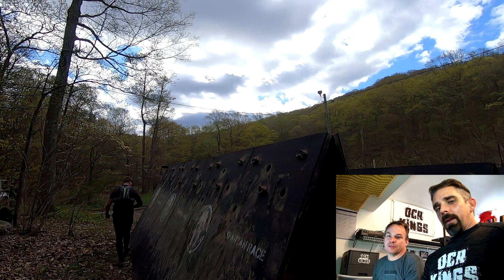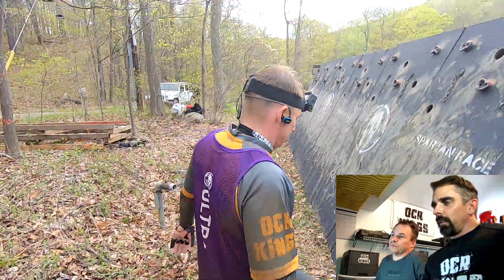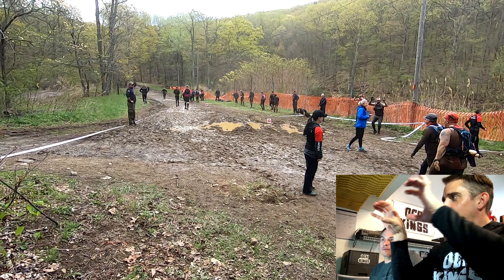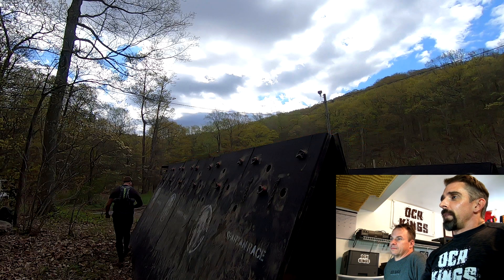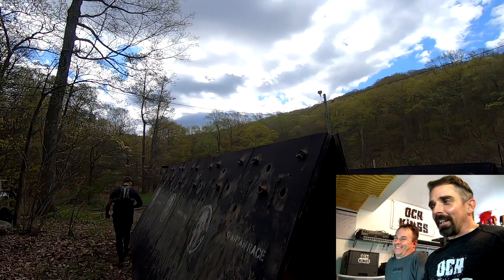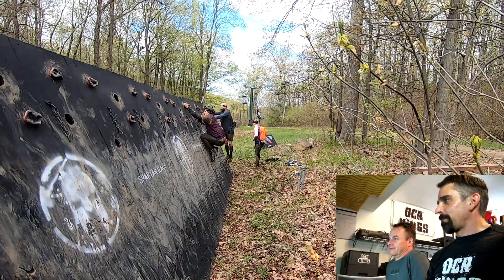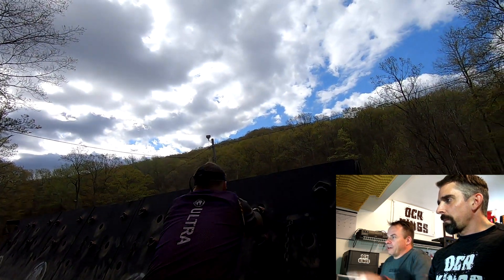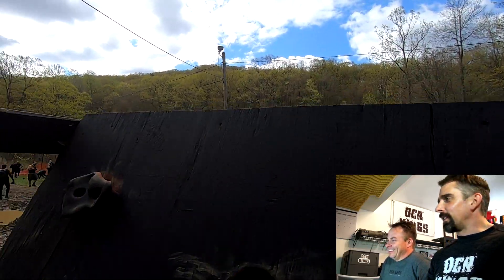OCR Training - Spartan Olympus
OCR Training - Spartan Olympus. Damer and Mack of OCR Kings discuss how to beat Spartan Race's Olympus obstacle.